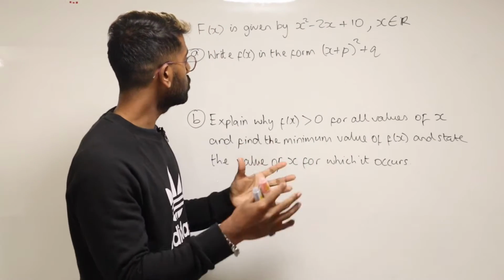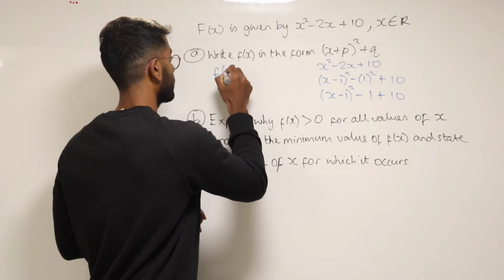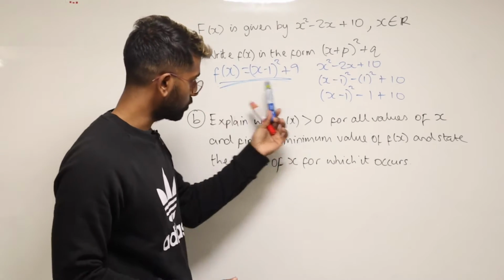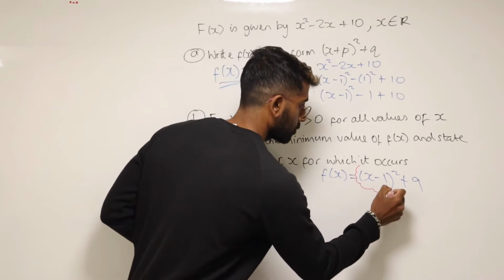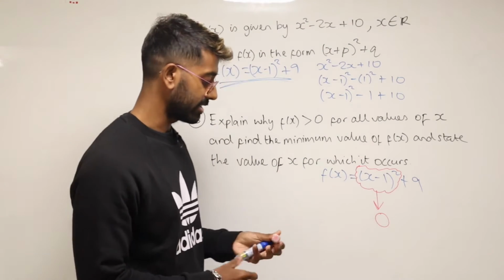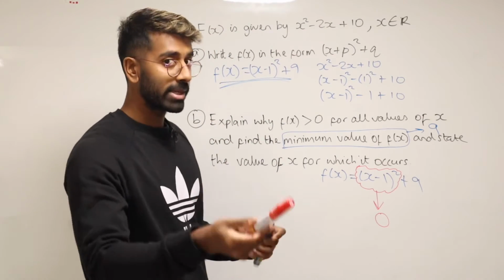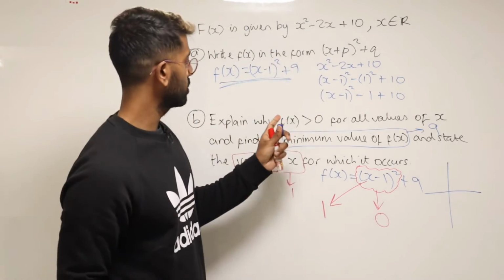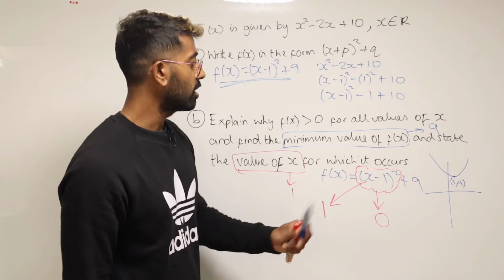AS PURE MATHS EDEXCEL CHAPTER 2 LESSON 14 - Functions 3